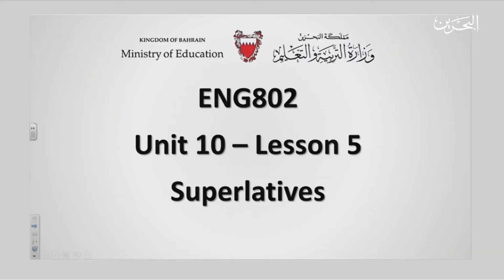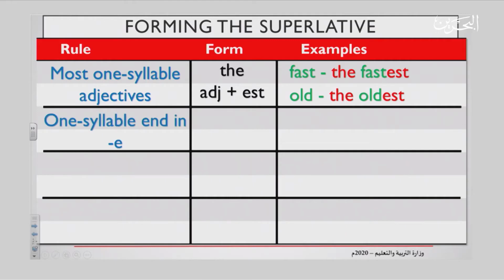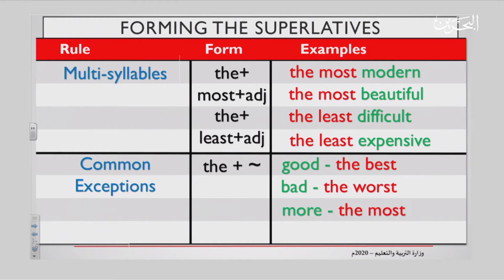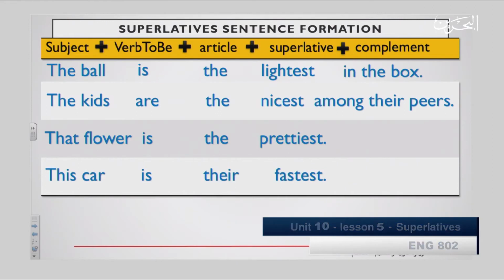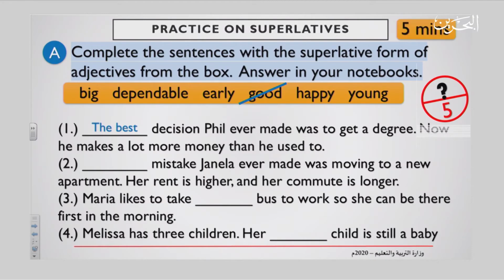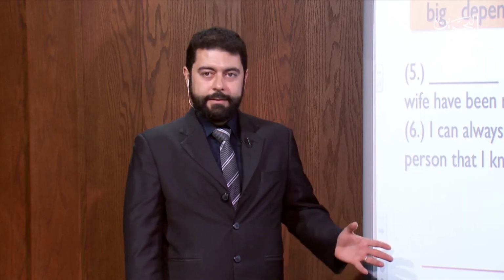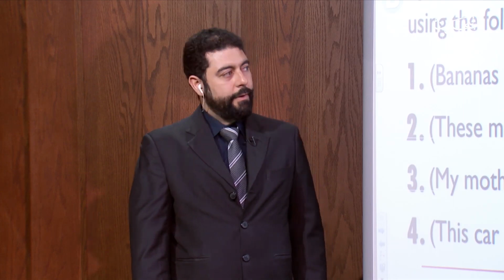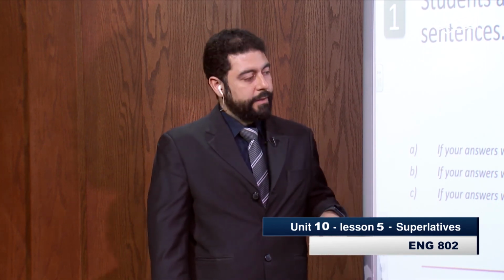English - Eng802 - Unit 10 Lesson 5 :Superlatives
This lesson has been published on Thursday 14 May 2020.